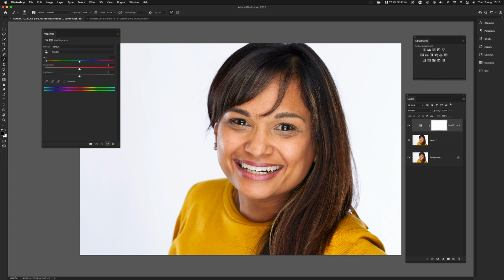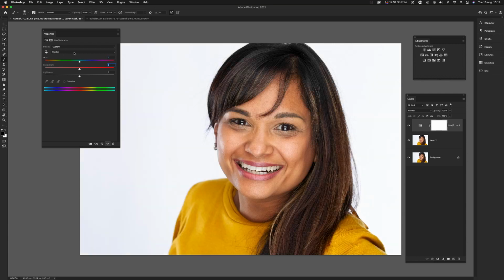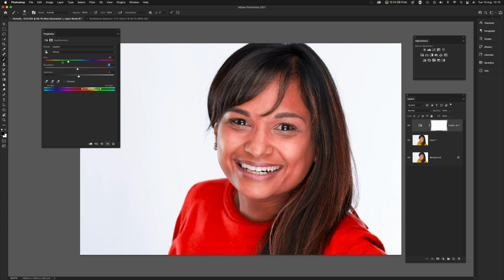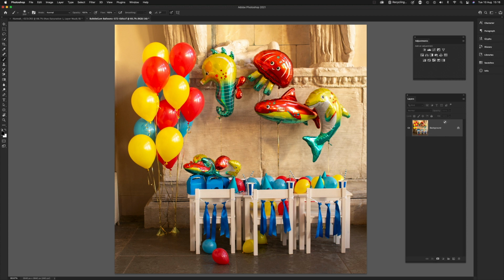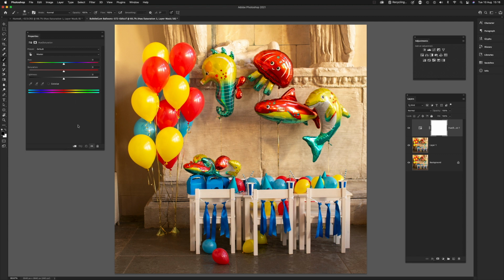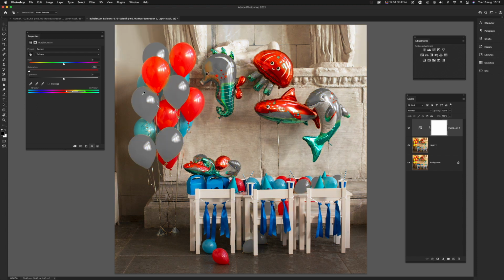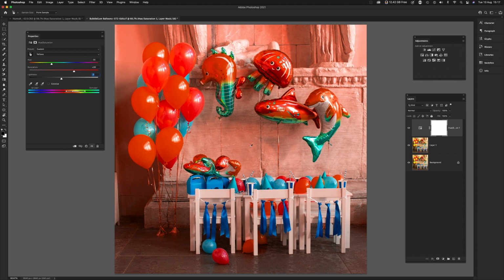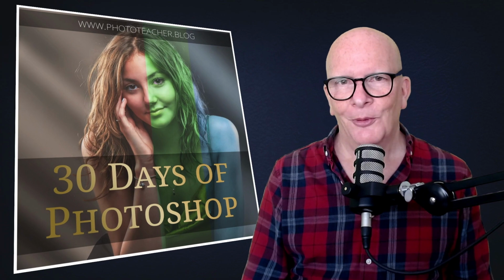30 Days of Photoshop - Day 18: Hue and Saturation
Day 18 - today in 30 Days of Photoshop we are going to look at HSL, Hue, Saturation (and Luminance).   This is a great tool that can be used to transform your image, correct colours and even change those colours.

30 DAYS OF PHOTOSHOP

This is free to anyone who wants to watch and if you are one of those photographers who has yet to explore Photoshop’s extraordinary capabilities… you will love this.